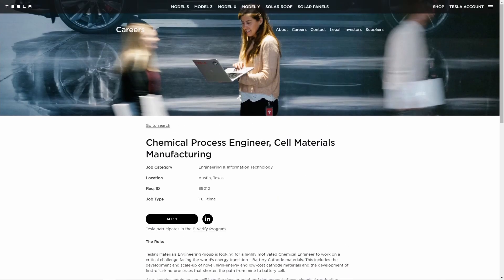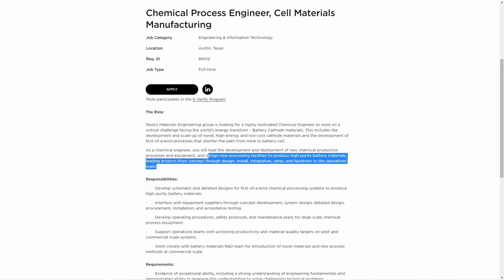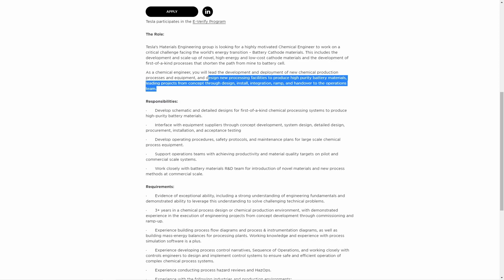What is Chemical Engineering || Chemical Engineering Jobs & Scope